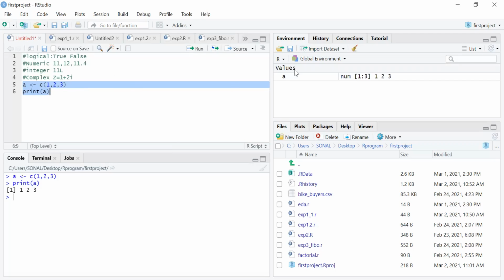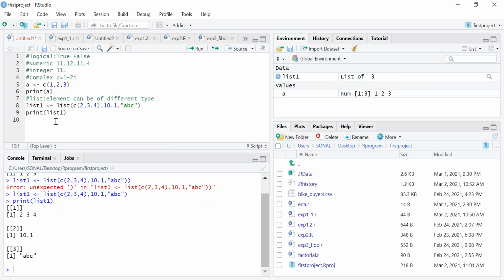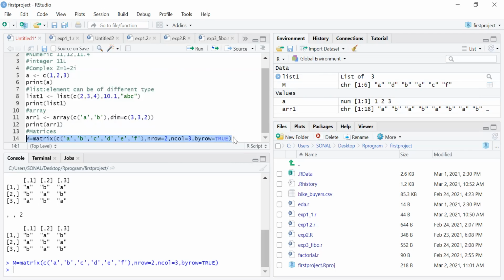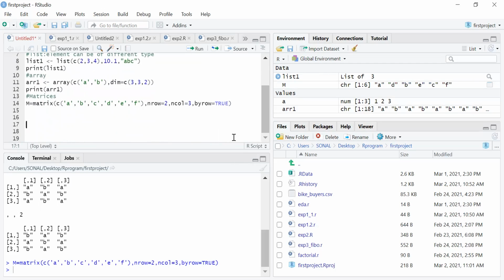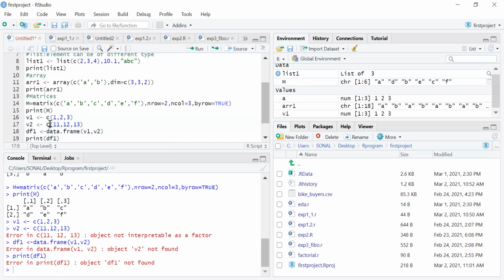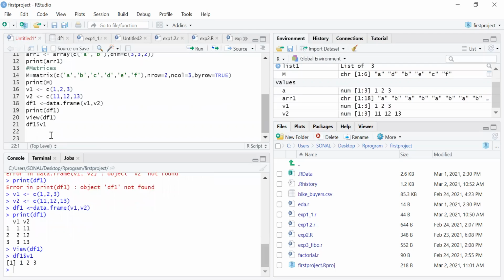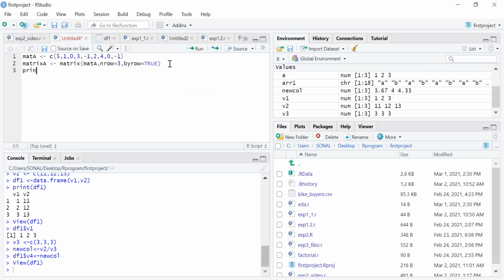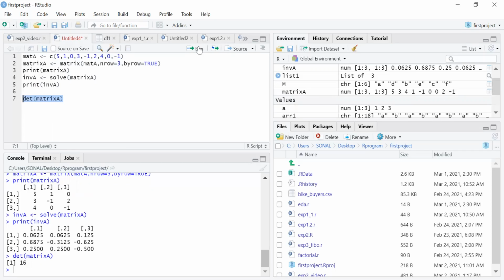vector matrix and dataframe